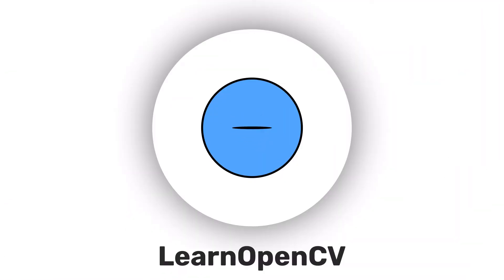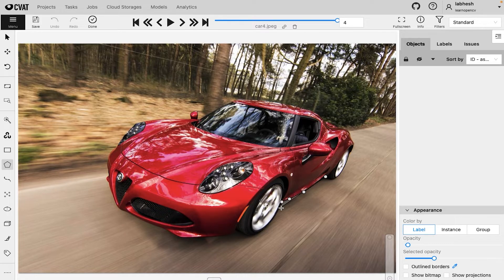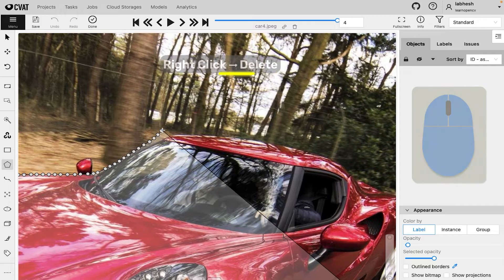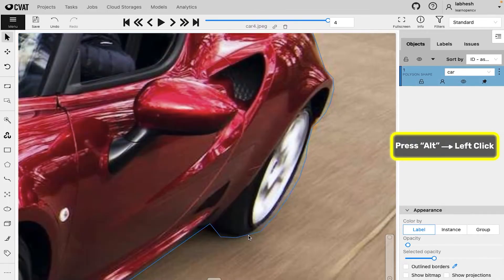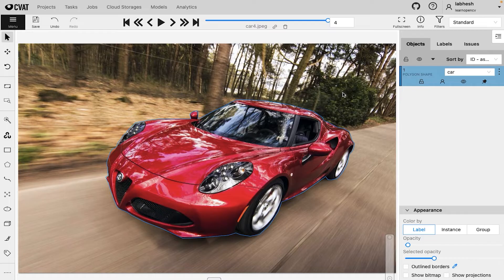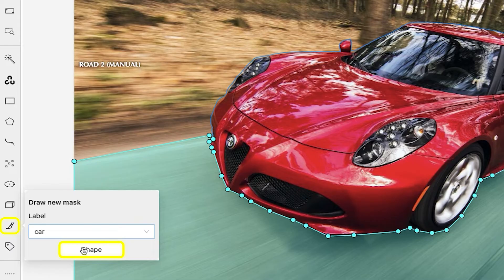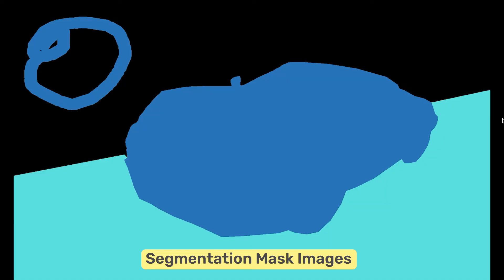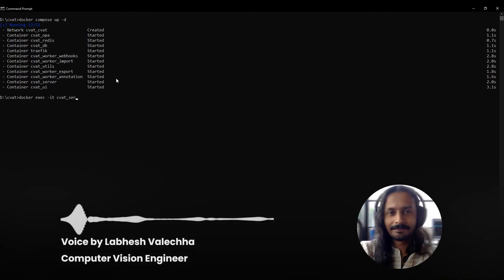Create Polygon Annotations Using CVAT - Features of CVAT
This video is the 3rd in the line of our series on CVAT.

In this video, let's check out how to create polygon annotations using CVAT and export the data set as segmentation mask images or in Cocoa Jason format.

📚 Our Previous CVAT videos

- create datasets using bounding box annotations, masks, key points, and more for images and videos using CVAT - an open source computer vision annotation tool.

- Create Datasets Using Bounding Box Annotation

Computer Vision Annotation Tool (CVAT) is one of the most popular free image and video annotation tools that you can use to label your data. It is one of the best examples of simple, adaptable, easily adjustable software options that are indispensable in data annotation work.

❓FAQ

Why do we use CVAT?
How do I use CVAT annotation tool?
How do you annotate CVAT?
How do you annotate using CVAT?
How do you annotate a polygon?
What is CVAT tool for image annotation?
What is the limit of CVAT annotation?

⭐️ Time Stamps:⭐️
0:00-00:11: Introduction
00:11-01:12: How to Annotate
01:12-01:25: Polygon Annotation
01:25-01:32: Deleting a Point
01:32-01:46:  Updating the Annotation
01:46-01:56:  Moving the Annotation
01:56-01:56:  Annotating Multiple Objects
02:08-02:39:  Automatic Bordering
02:39-03:02:  Saving the Annotation
03:02-03:30:  Outro

🔖Hashtags🔖